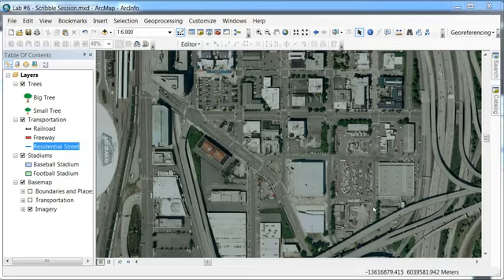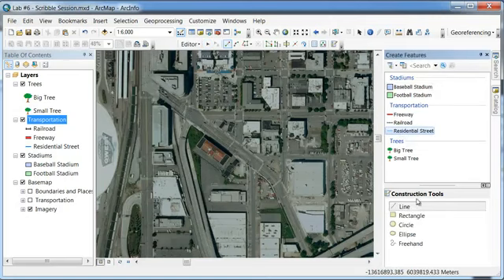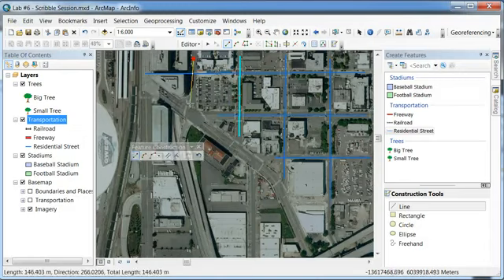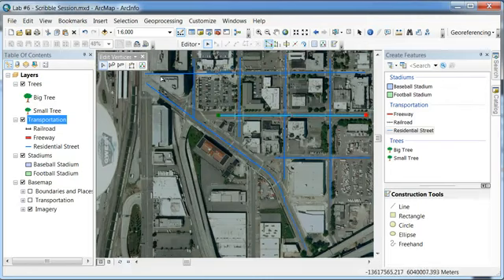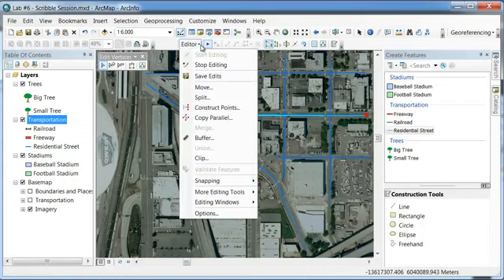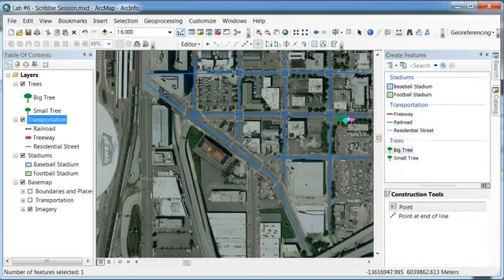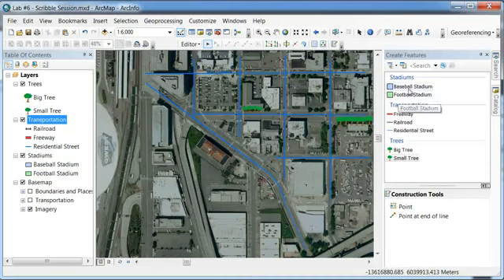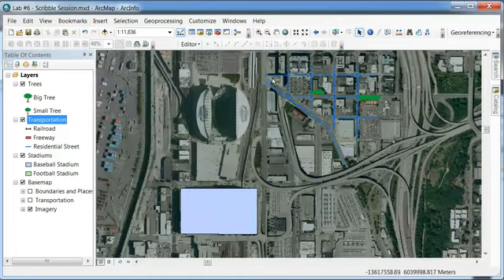ArcGIS 10 ArcMap Inserting Features in a Shapefile